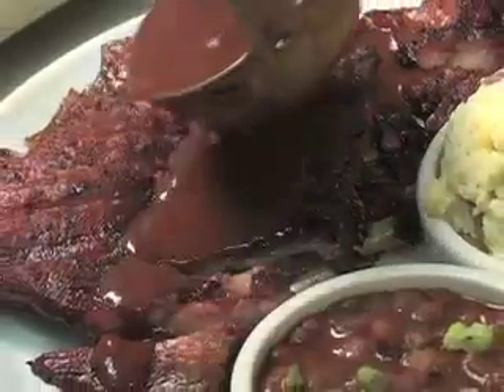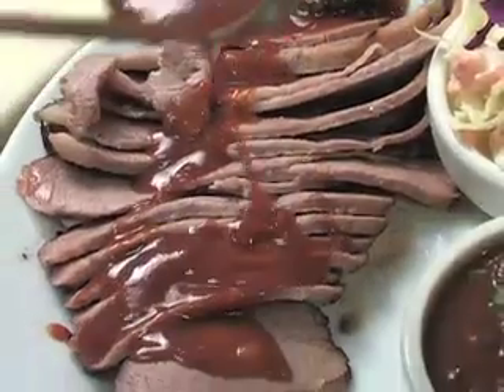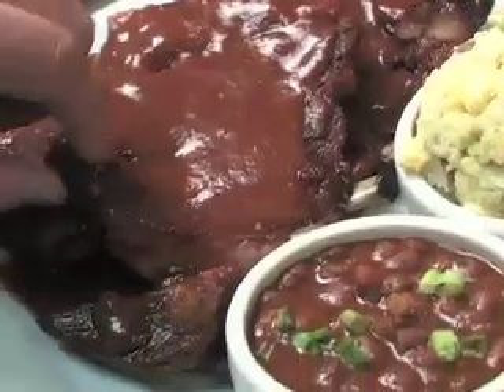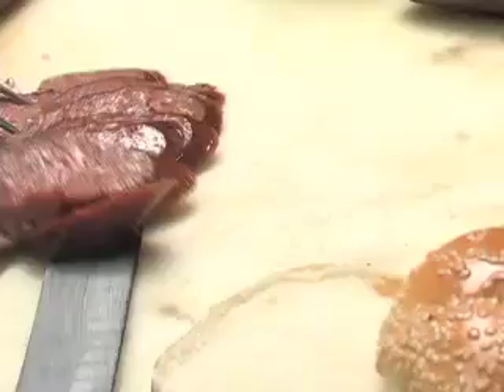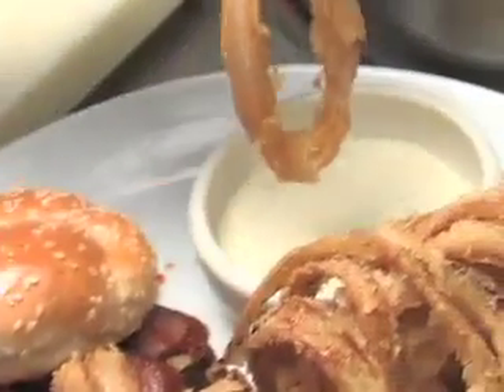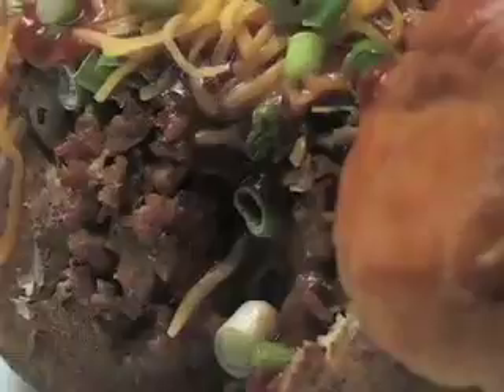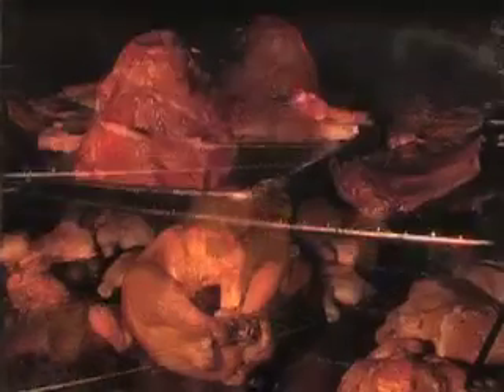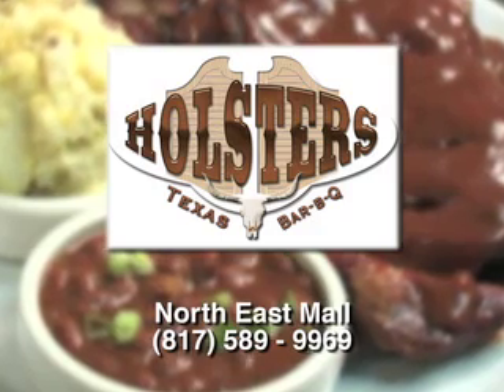Holsters BBQ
Catering